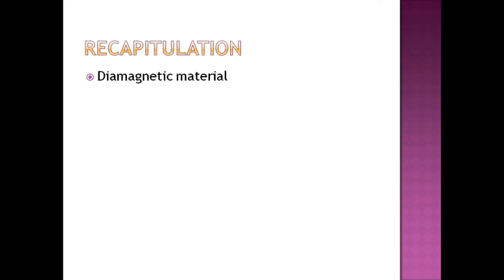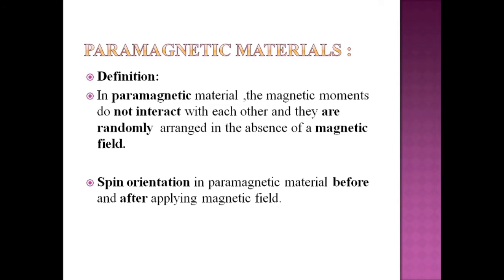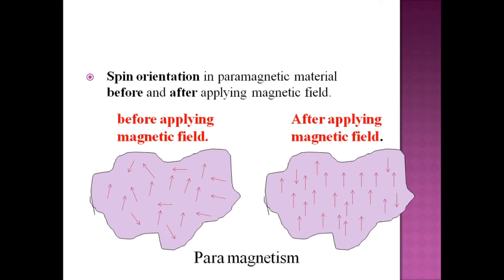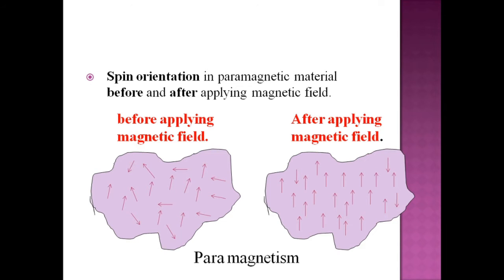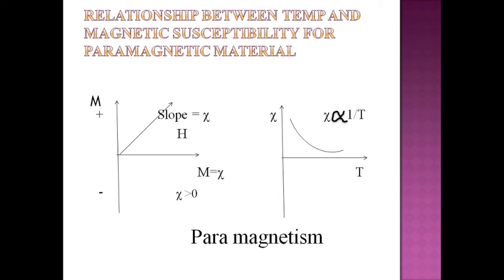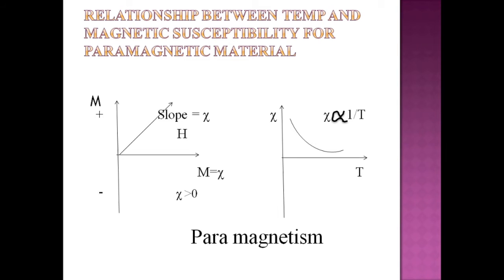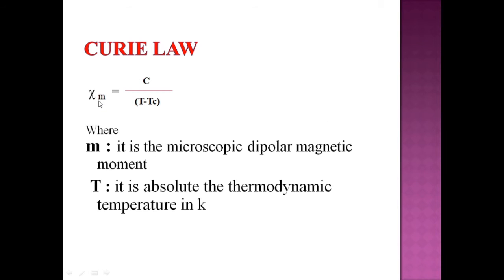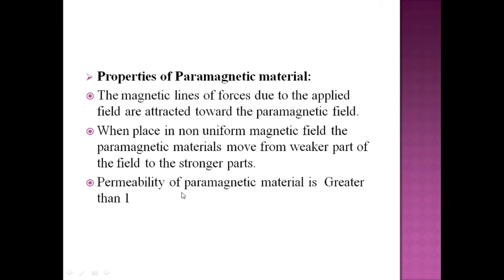MSc II(INORG.CHEM)|SEM III|CBOP-3CHI333-(sec-II): MODERN INSTR. METHODS IN INORG.CHEM. |A.D.KHALKAR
Lecture-8
Chapter:2- Analytical techniques.
Topic: Types of magnetic material.